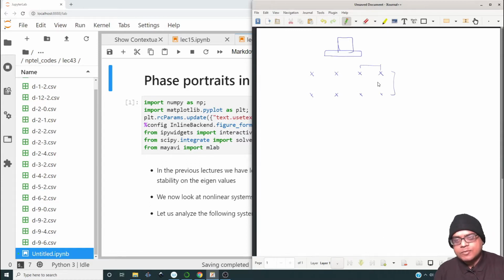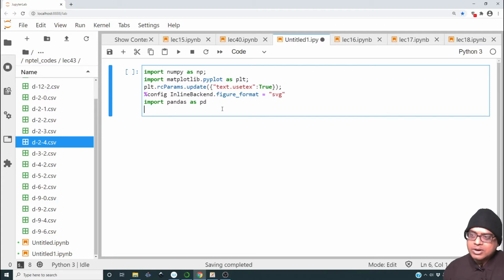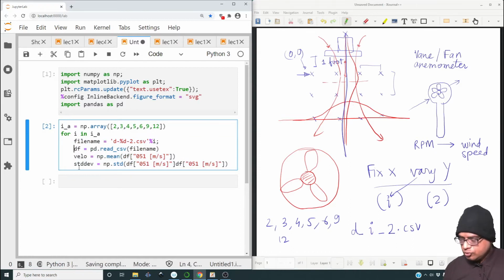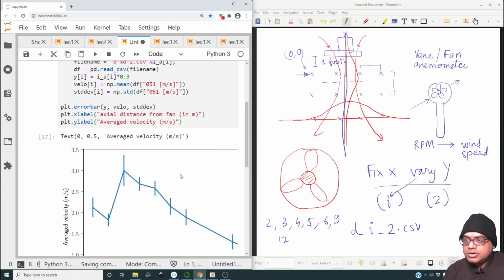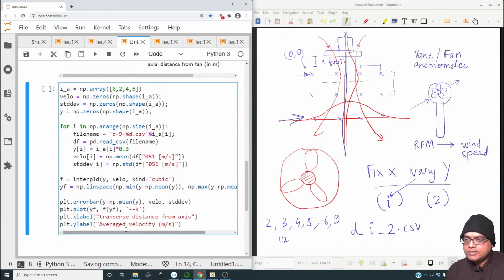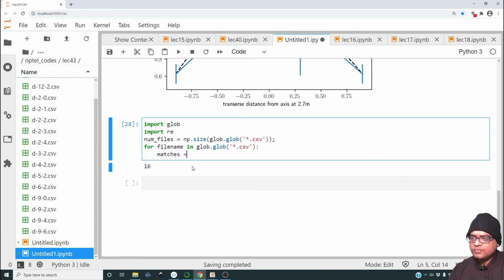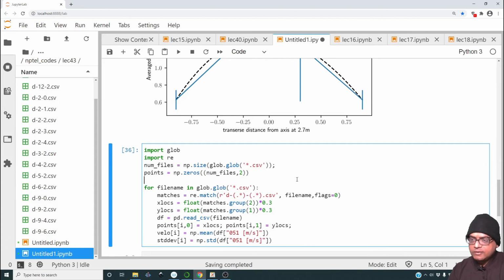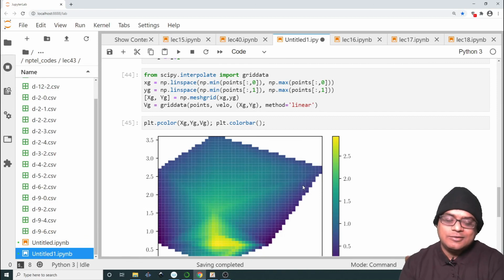Lecture 43: Analyzing data files and 2D interpolation